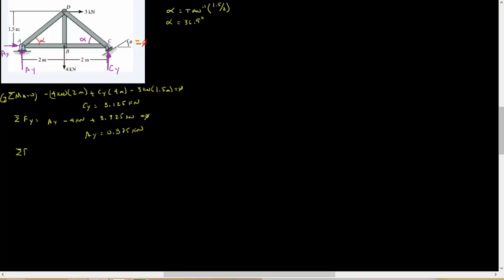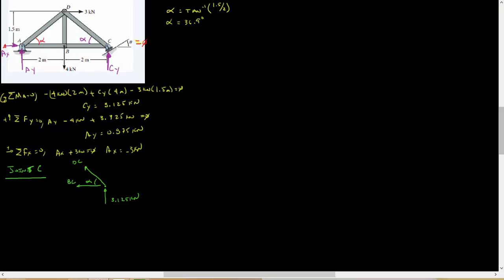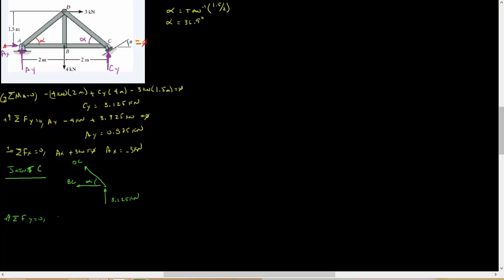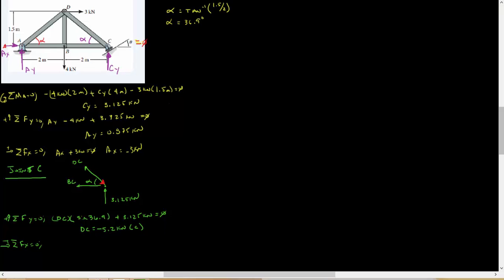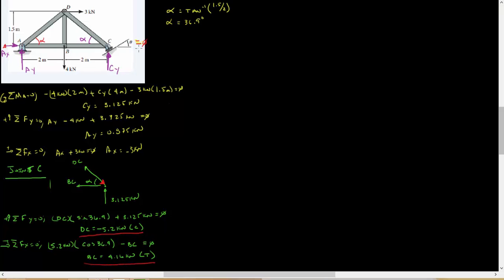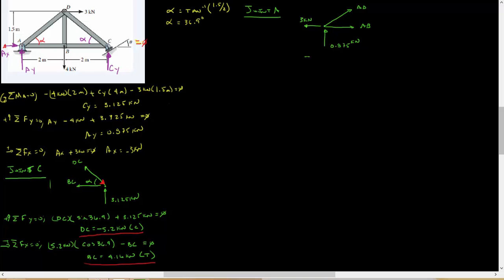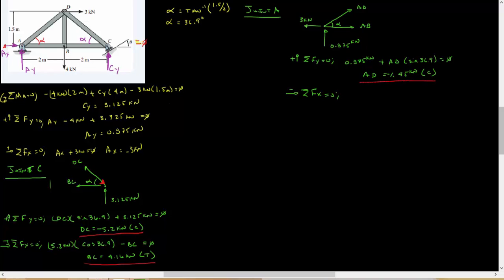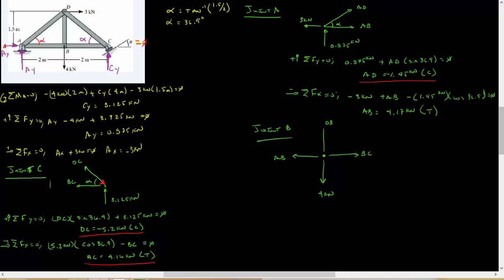ch 6 2 ex 2